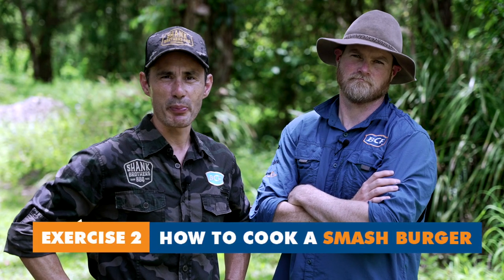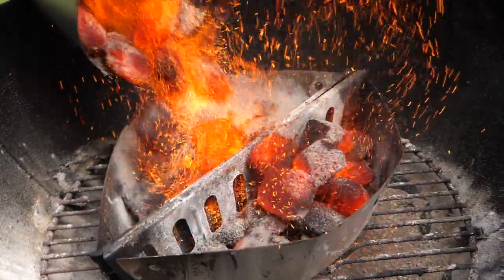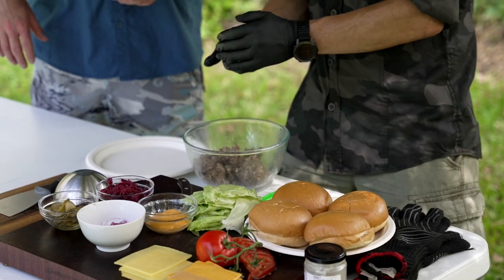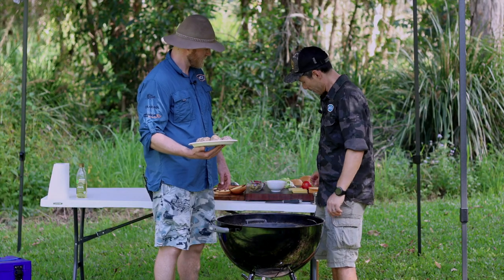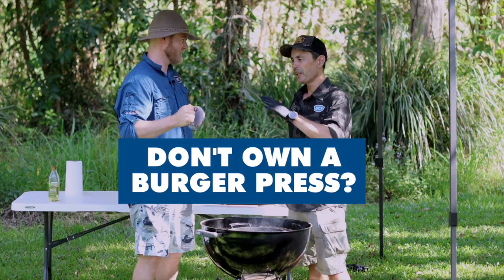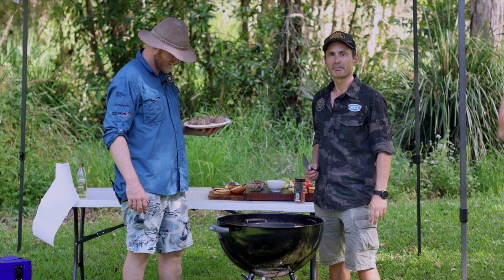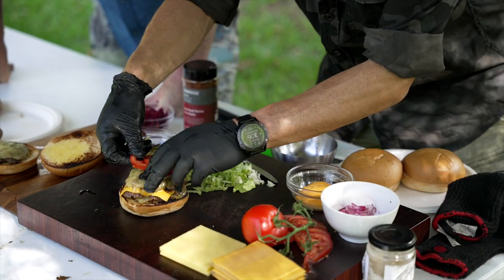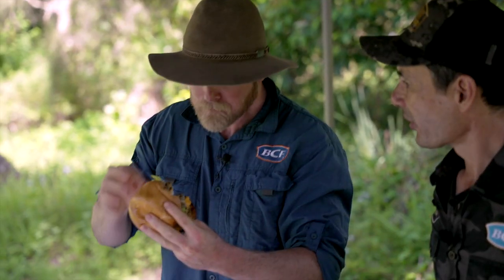BCFing BBQ Bootcamp Season 3 - Ultimate Smash Burgers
Welcome to episode 2 of our latest BBQ Bootcamp series with the legendary Shank Brothers BBQ!

The boys are back for another BBQing masterclass and this one's sure to be a crowd pleaser. Ralphie shows Sammy a thing or two on how to make the ultimate 'Smash Burger'. 🔥🤤 Give this one a go next time you head out camping, you won't be disappointed 👌